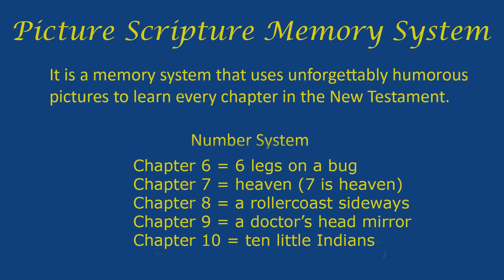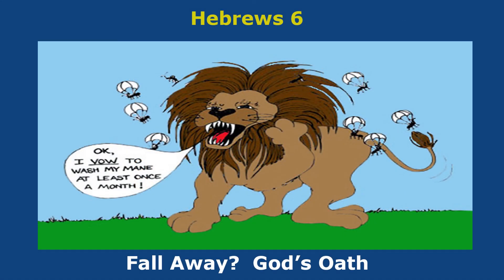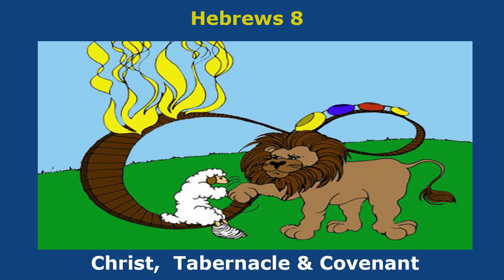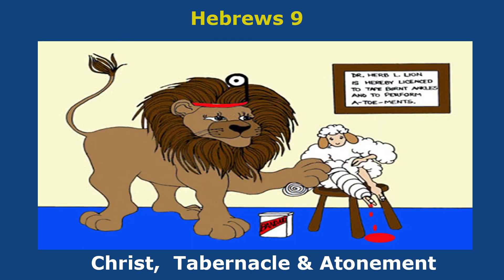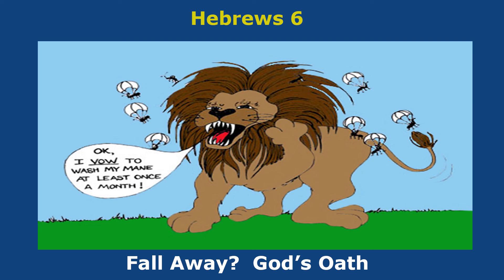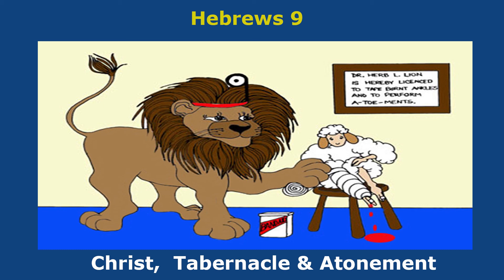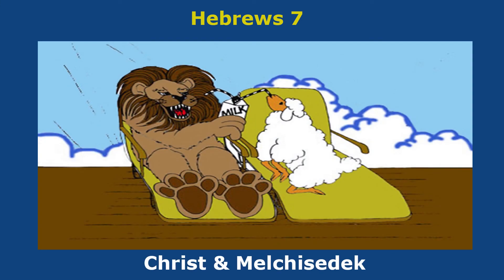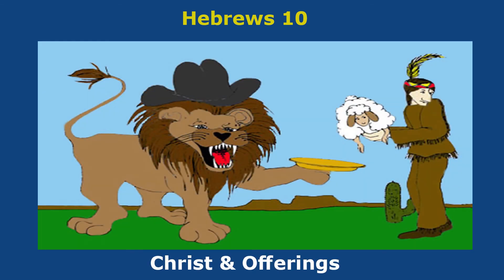Hebrews 6-10 -- Picture Scripture Bible Memory System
Biblical eLearning presents: Picture Scripture Bible Memory System: Hebrews 6-10 Titles for Picture Scripture Bible Memory System. It is a memory system that uses unforgettably humorous pictures to learn every chapter in the New Testament.
There are twelve charts to master the whole New Testament.  Generally it takes about 1 hour to master a book or chart.
This method has been used successfully on thousands of students.  If you want to drill yourself on these go to Quizlet.com: